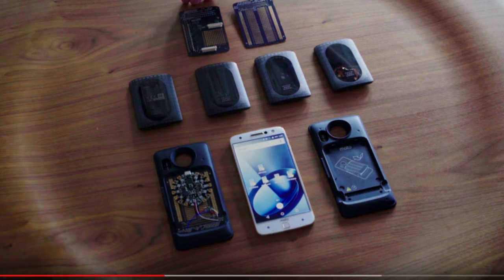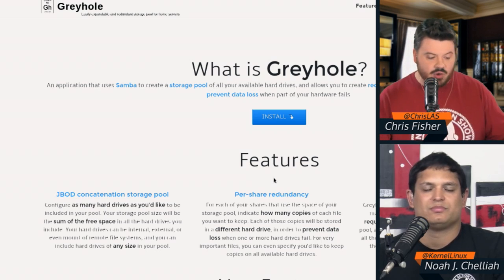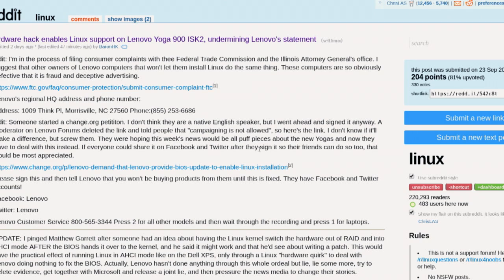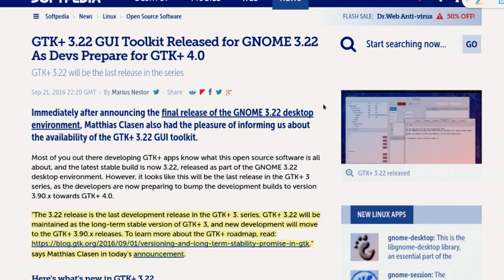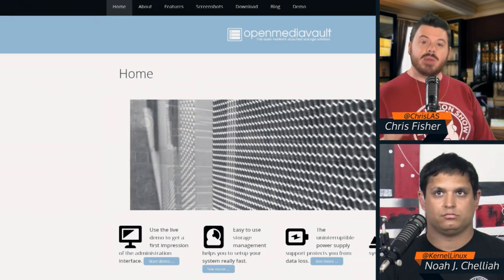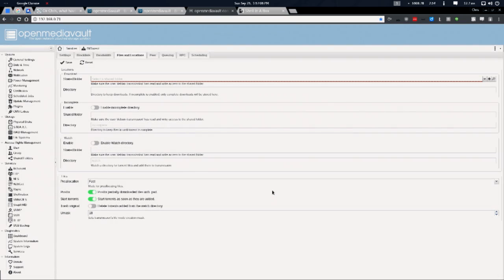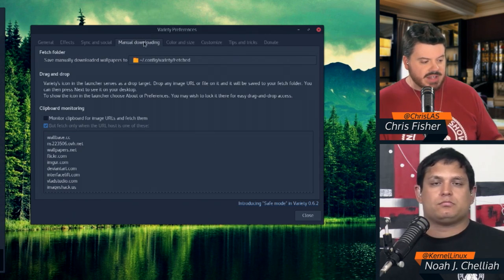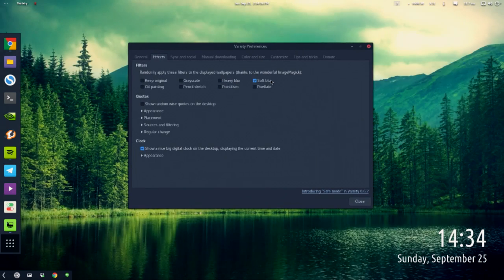OpenMediaVault vs FreeNAS | Linux Action Show 436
Two long-time FreeNAS users test the Debian-based OpenMediaVault, we share our favorite features FreeNAS doesn’t have, where FreeNAS still pulls ahead, standout features of version 3 over version 2 & why we think the project has a very bright future.

Plus Lenovo & Intel feed Linux users another shit sandwich, take a look at Greyhole & chat up the new desktop releases.